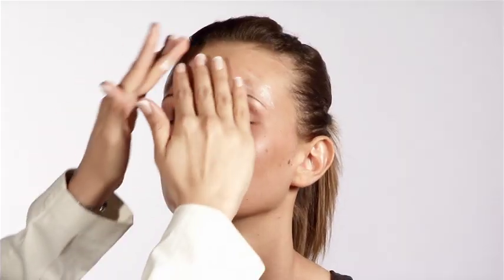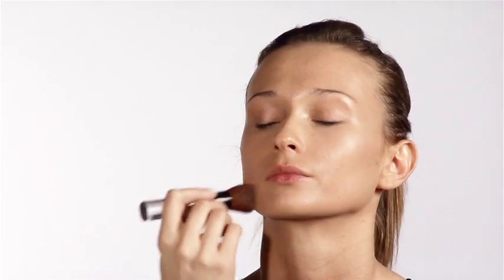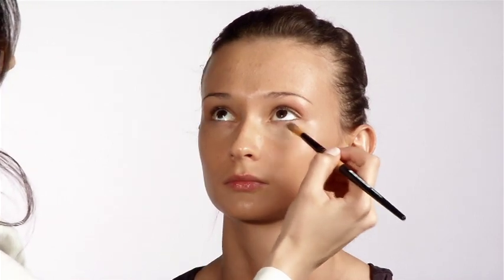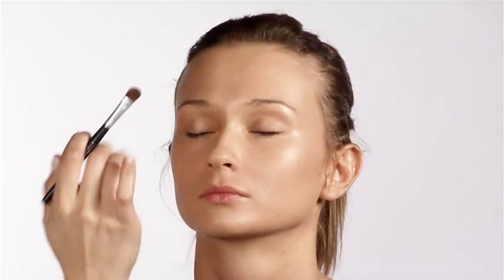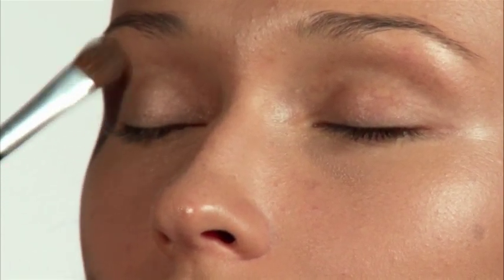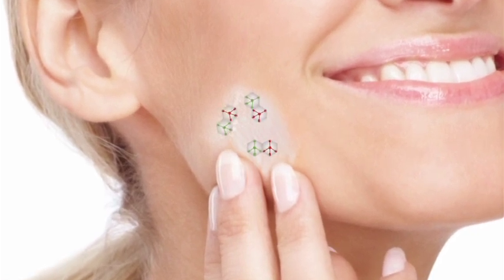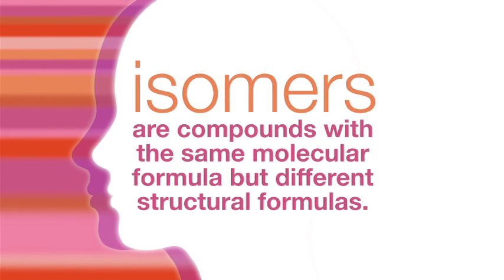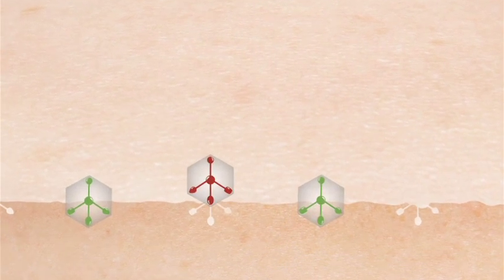Face Facts 1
Face Facts